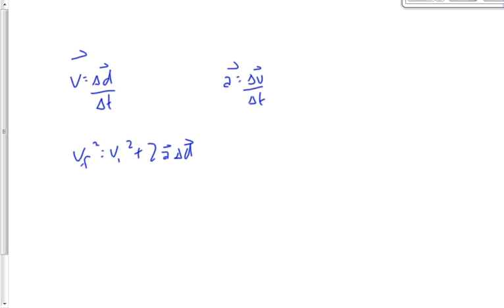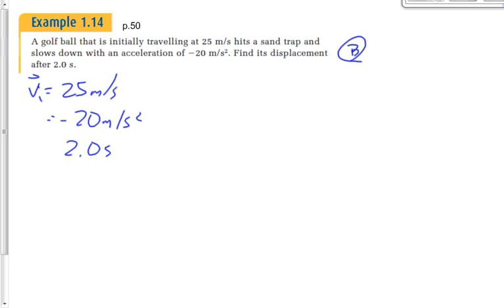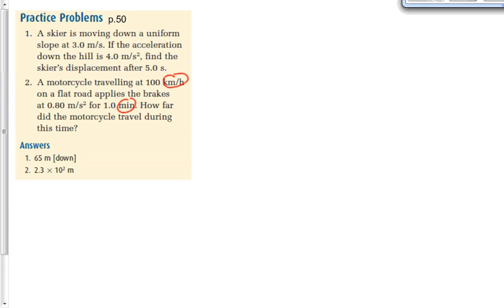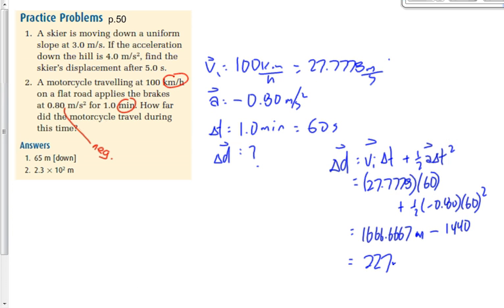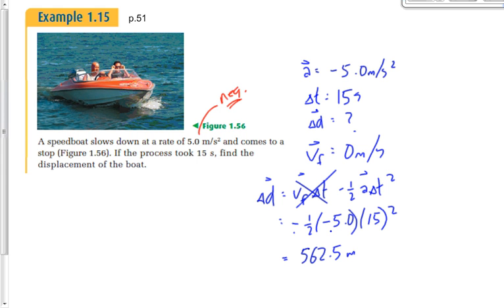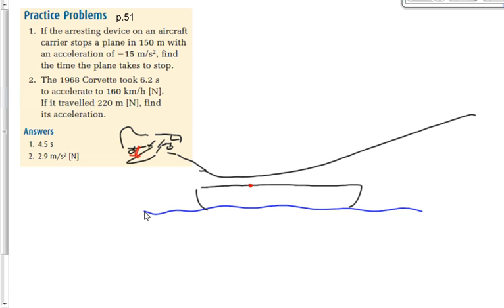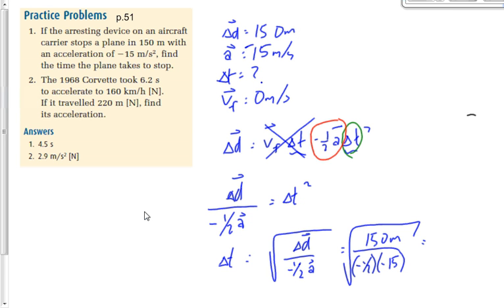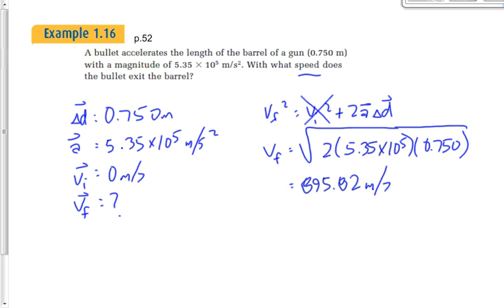(108-P2015S) More Acceleration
Continuation of acceleration and acceleration equations.